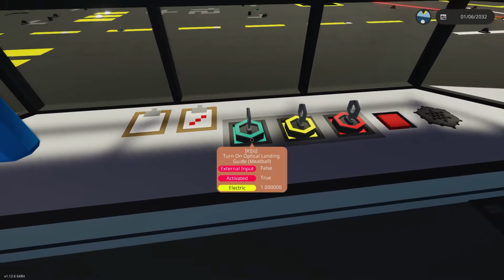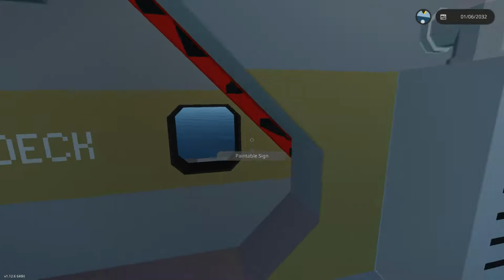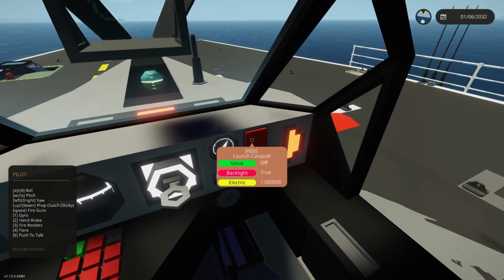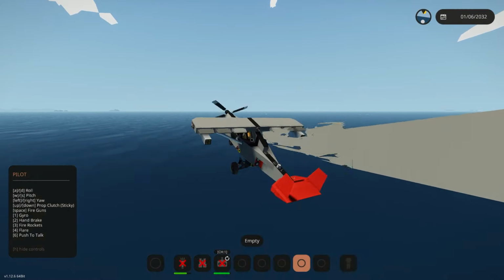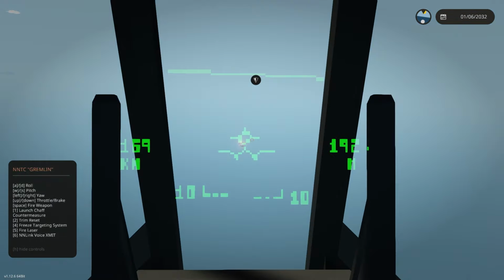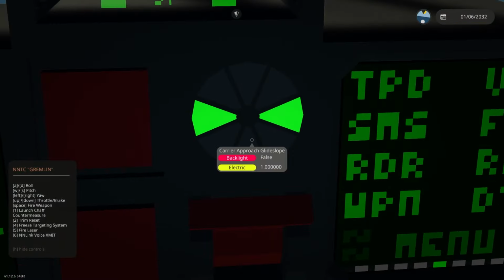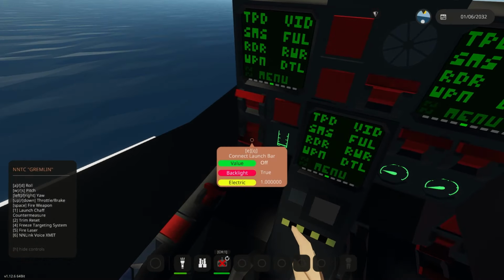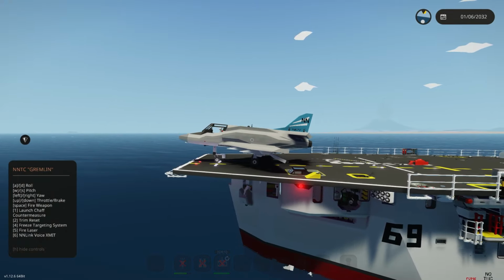Stormworks Micro Carrier Landing Tutorial!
In this quick episode we are going to go over the basics of landing planes on the carrier! Come along as I show a landing approach from a Prop plane and a Jet Plane. This tutorial will teach you the basics, let me know if you have any questions down below!